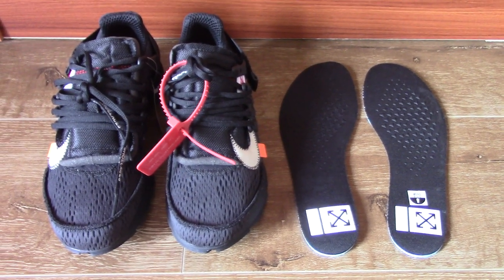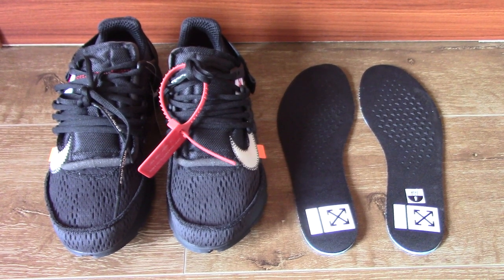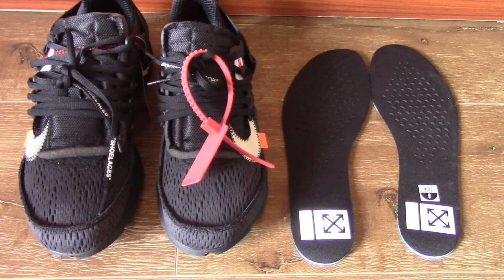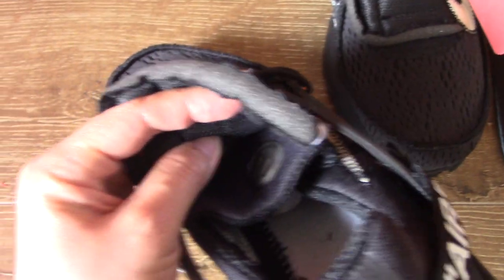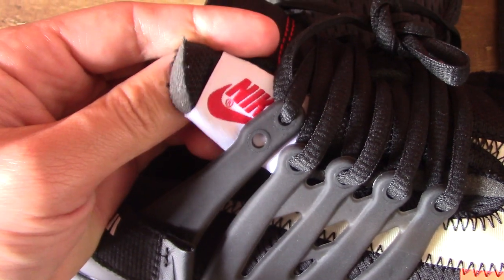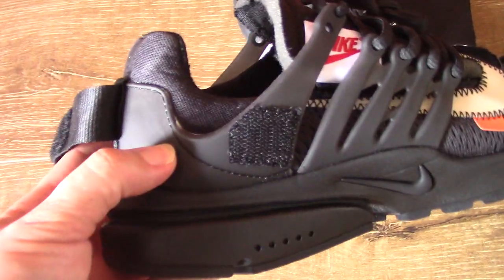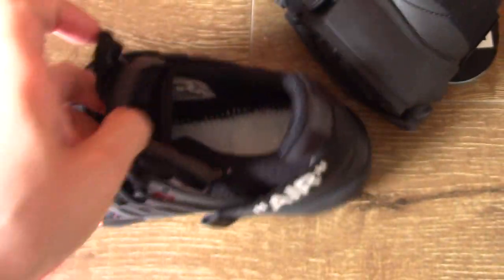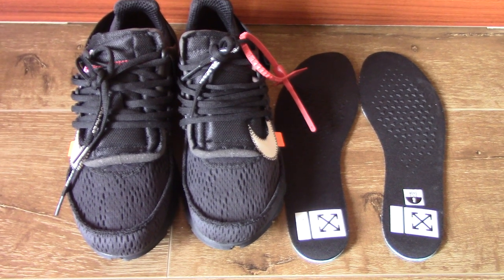Unboxing 2018 Off White Presto Black 2.0 Review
Order more than 4 pairs getting Wholesale Price!
Original materials！